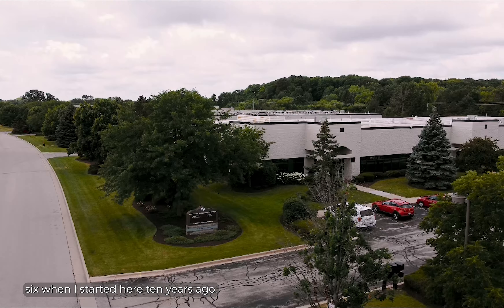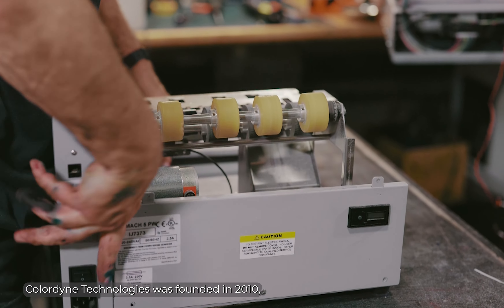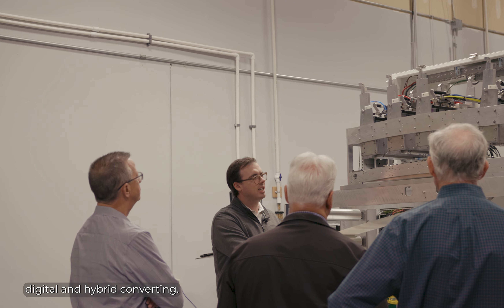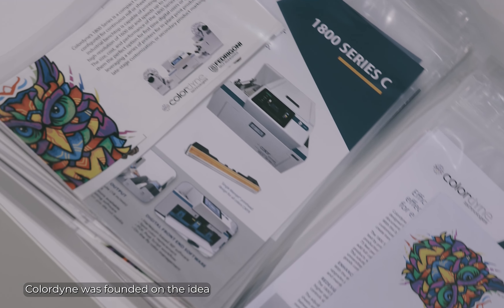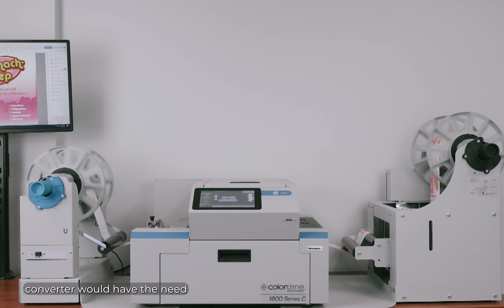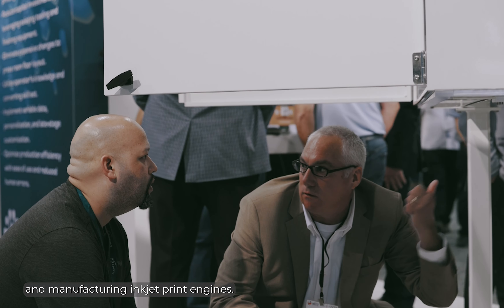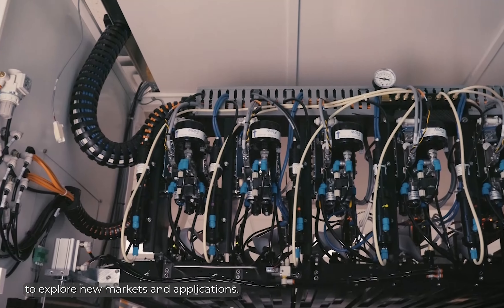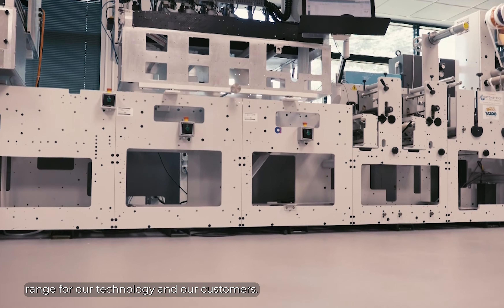Continuously Working to Improve for You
We aim to rejuvenate your existing flexo press by integrating process color inkjet technology. Working closely with you to align our technology with your application's needs, we're committed to providing low-capital cost solutions to single-pass digital and hybrid converting that can take your print business to the next level.